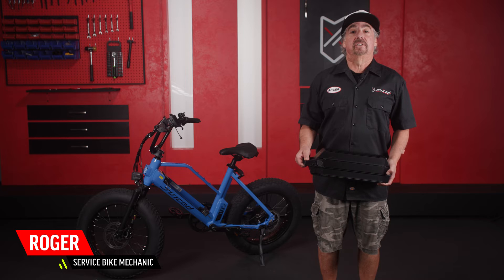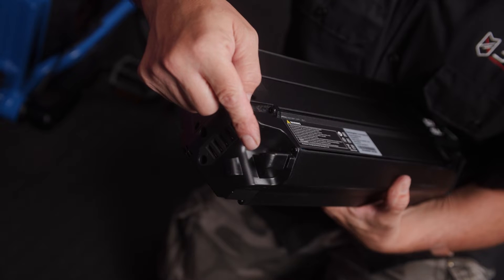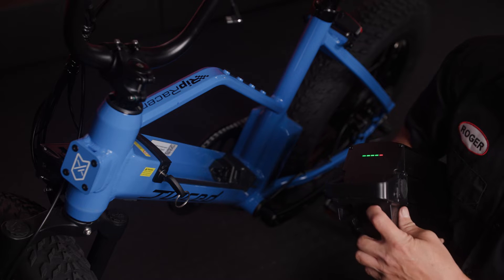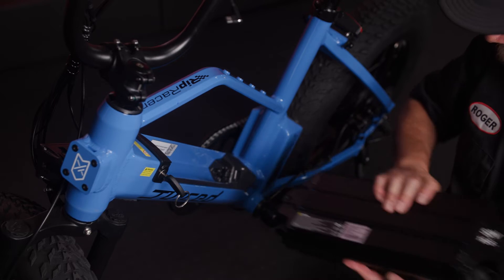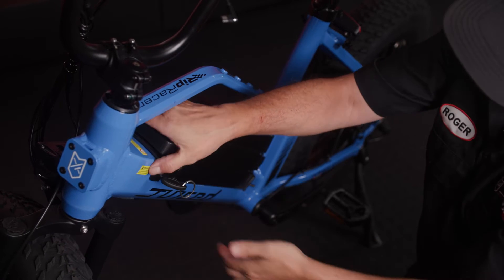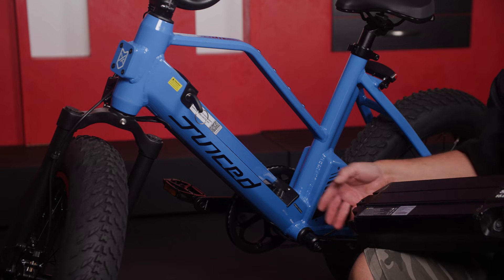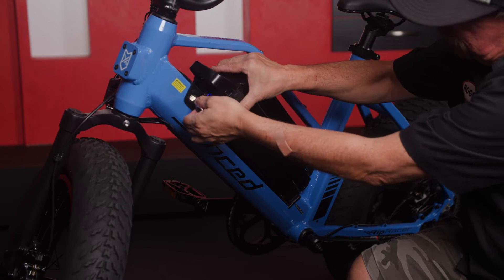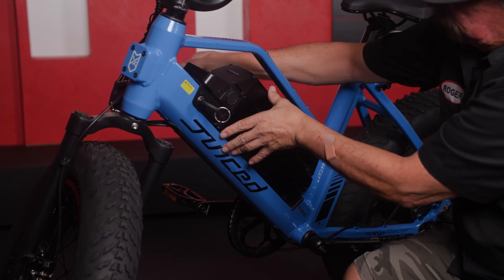Juiced Bikes: Battery Installation Guide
Here's a closer look at the NEW G2 52-Volt E-Bike Battery install from Juiced Bikes! Follow these steps to properly install the 52-Volt Battery on any Juiced Bike model and make sure it's secure before you ride.